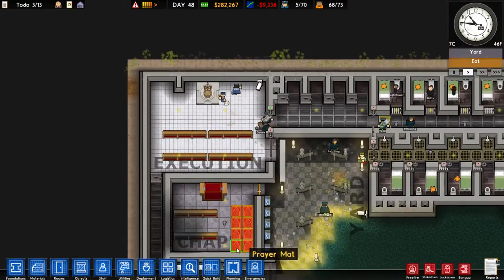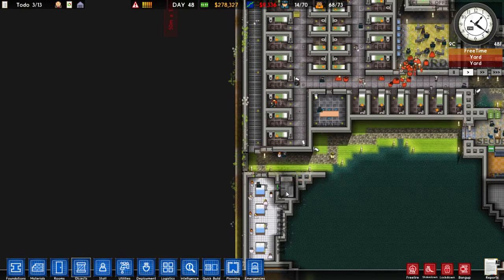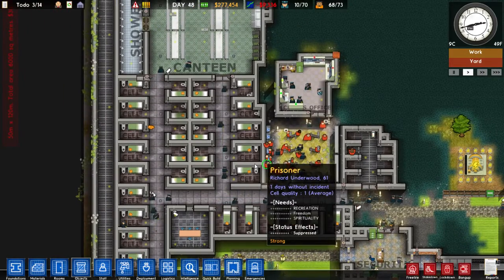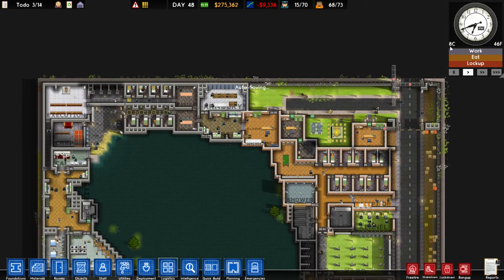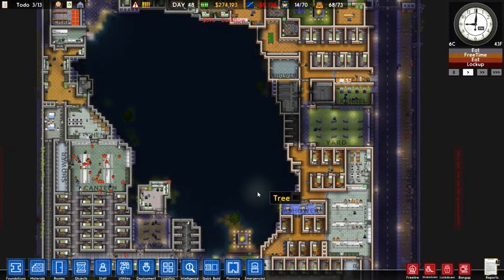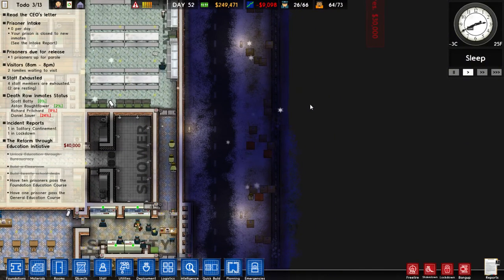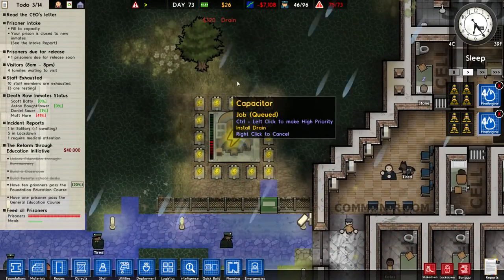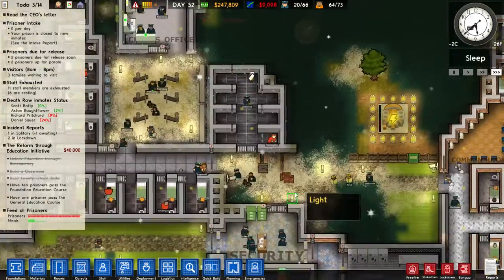Prison Architect - A Beginners Guide: Seasons and Weather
In this video I cover Job Prioritisation, the new weather system and the games seasons. These new mechanics use the Thermodynamics System which I cover in my other video that can be found

Hopefully with a little help from these guides you'll be on your way to building your own successful prisons!

Here is the link to the map I use in this video (Laguna Lagoon) if you would like to try to escape from it.